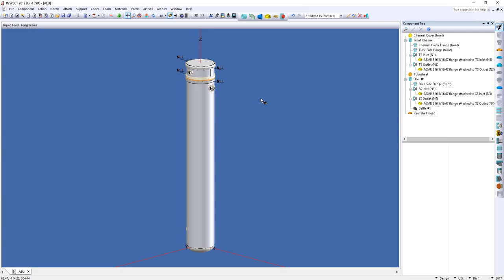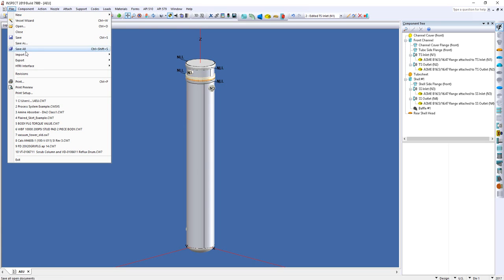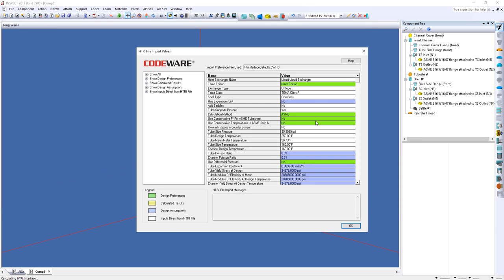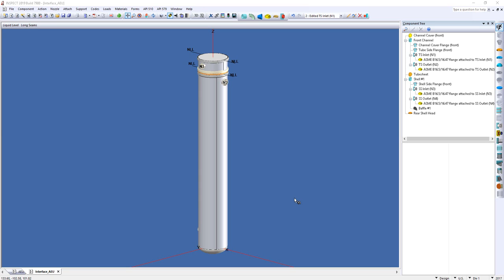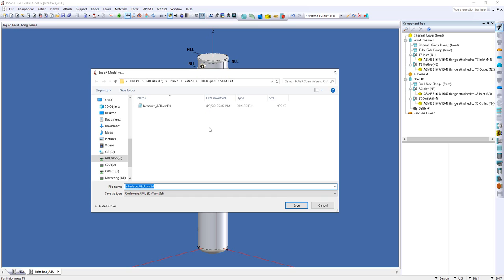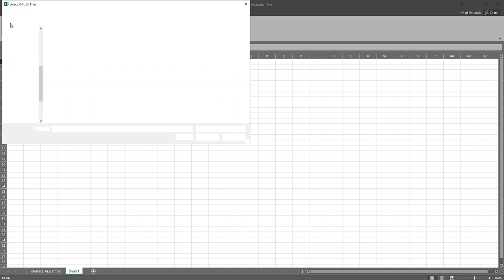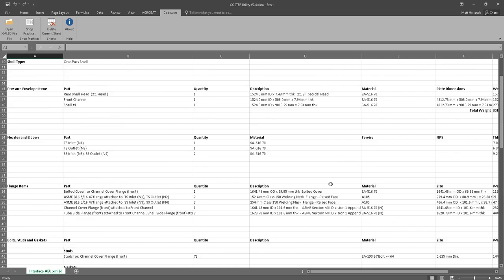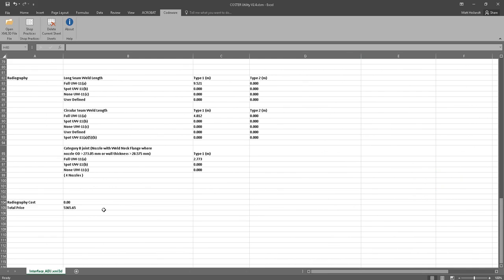Designing & Costing a Vertical Heat Exchanger in COMPRESS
Is designing and estimating a heat exchanger consuming a lot of your time? COMPRESS makes it easy to design and cost a heat exchanger with:

• Bidirectional interface that imports and exports your HTRI files
• COSTER for consistent and accurate quotations
• Covers API 660 nozzle loadings along with WRC 107, 537 and FEA analysis
• Generate comprehensive reports for safe operation under any operating condition
• TEMA 9th Expansion Joint Analysis (FEA)